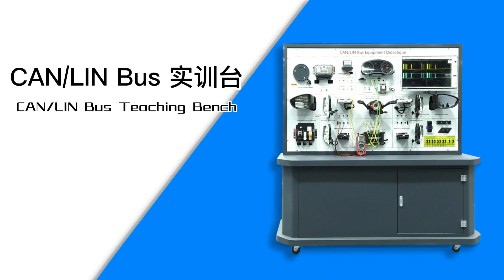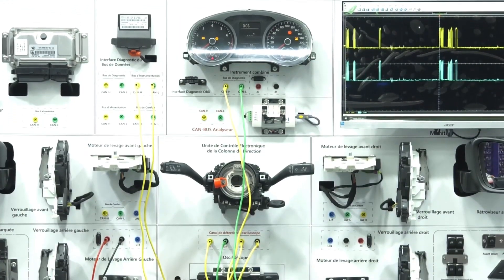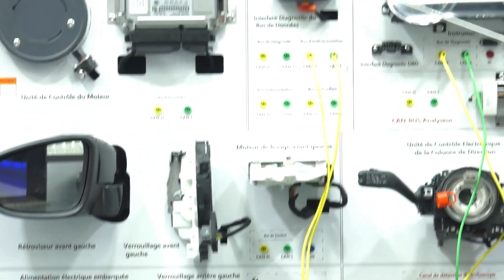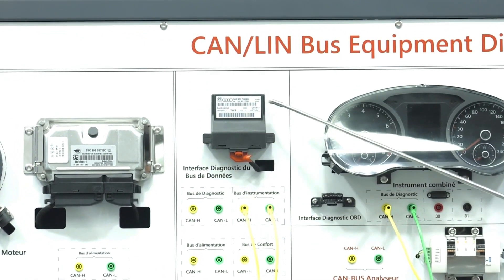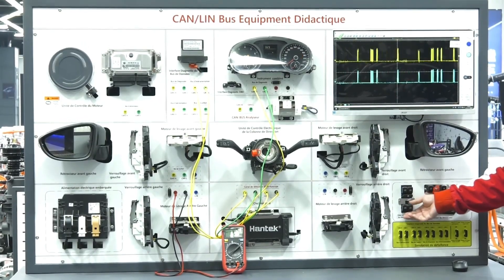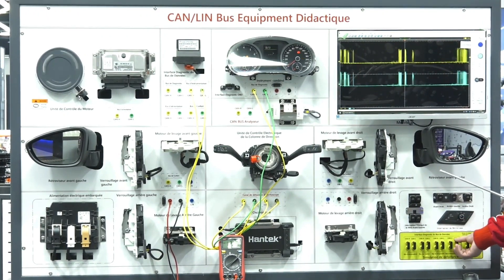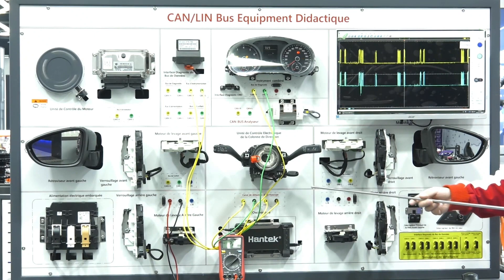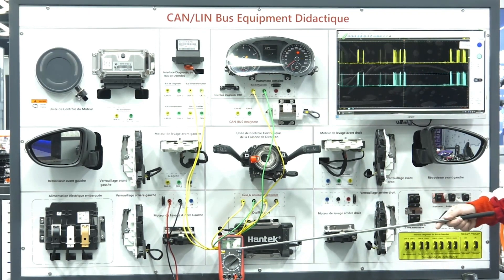CAN LIN Bus Teaching Bench